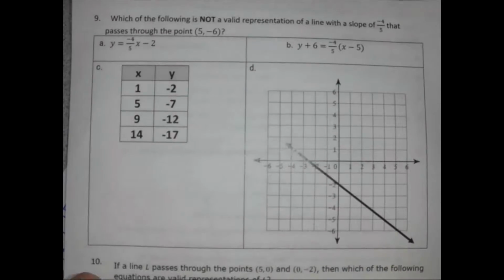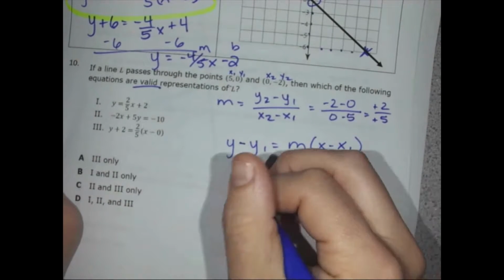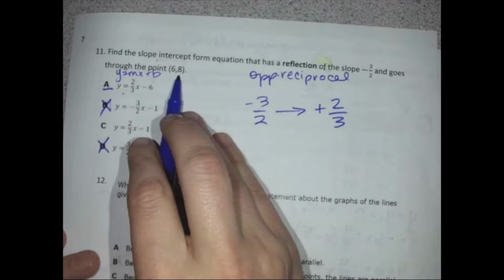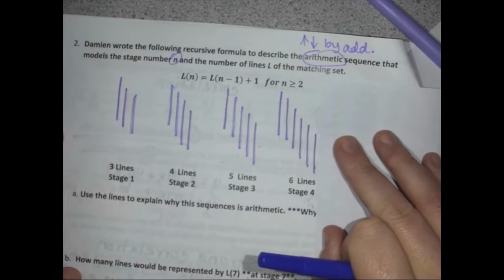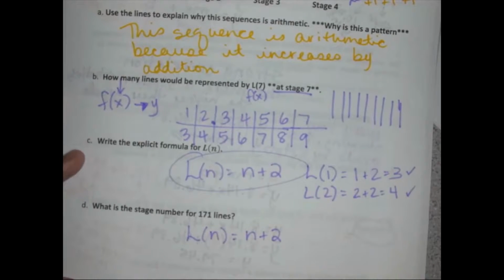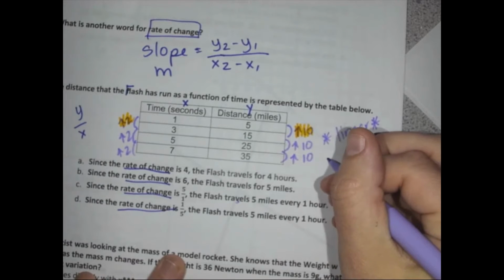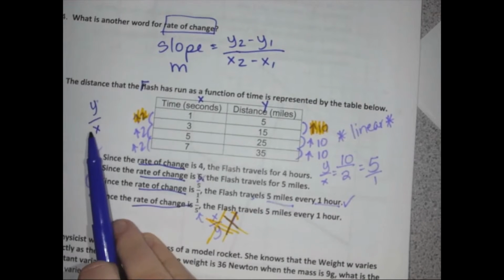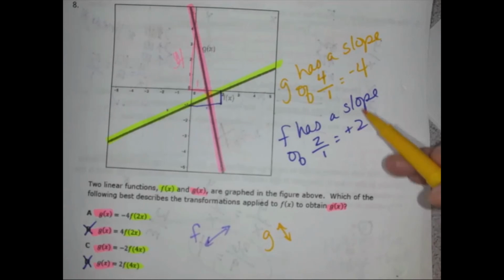Unit 3 Review Slope Review